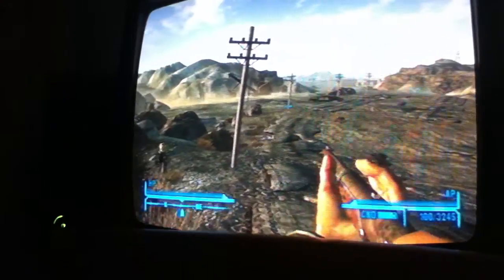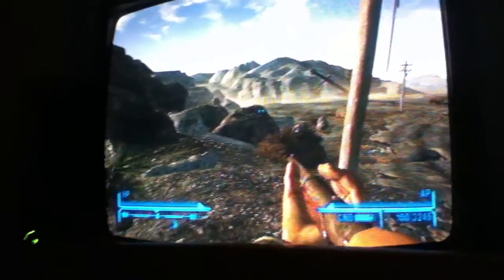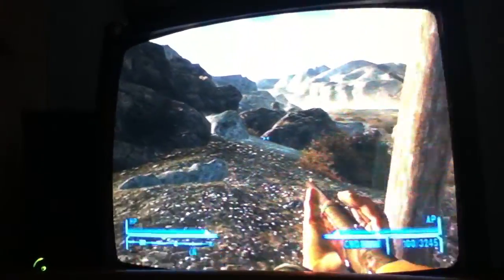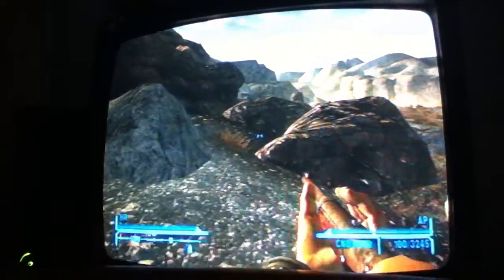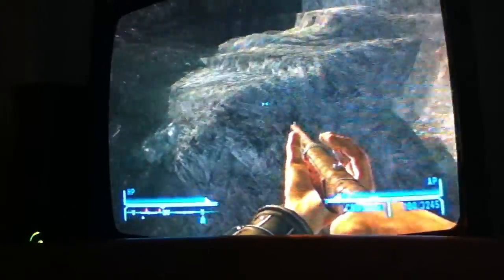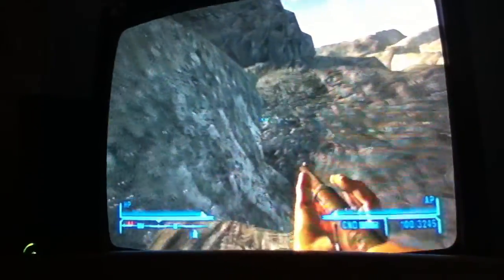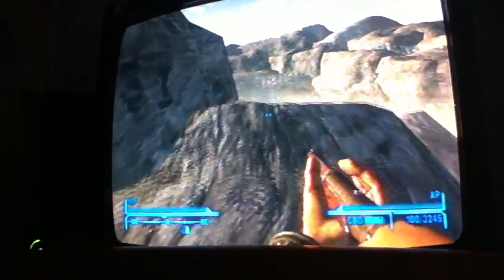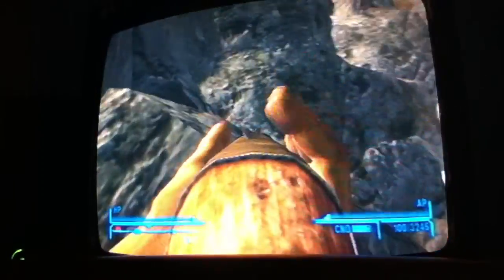Shooting Death Claws with a bb gun on Fallout NV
ME PLAYING FALLOUT NEW VEGAS